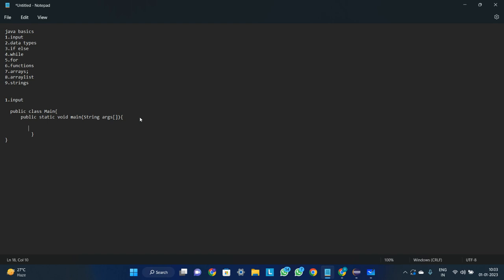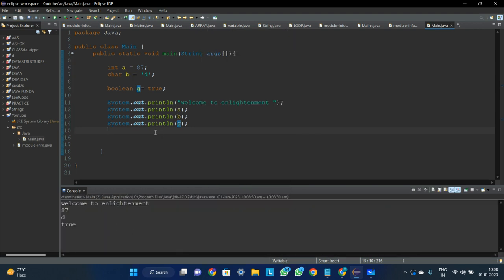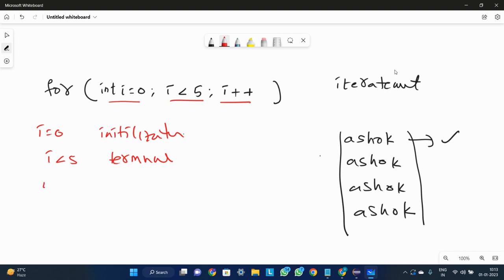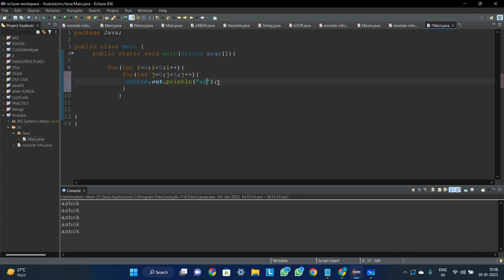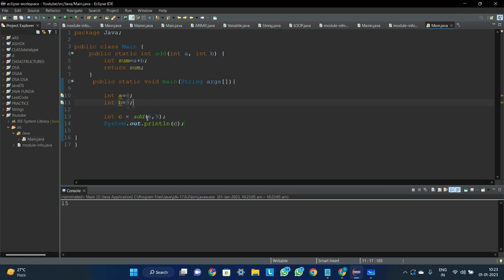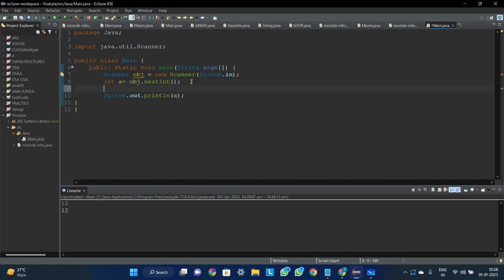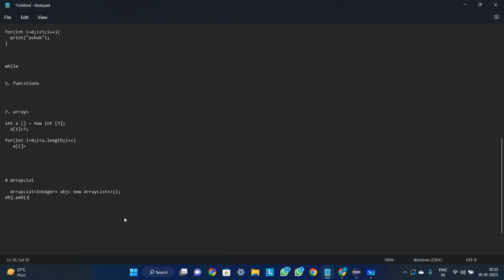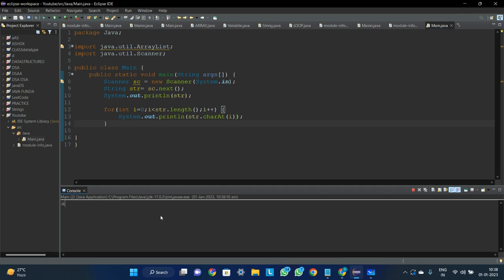Java basics in 30 minutes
00:00 - Syllabus
01:29 - Input/Output
03:23 - Data Types
07:36 - IF-ELSE
10:55 - LOOPING -for while
15:33 - print star patterns
18:07 - Functions
22:33 - Arrays
30:07 - 2d Arrays
31:10 - Array List
33:12 - Strings